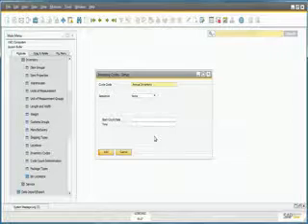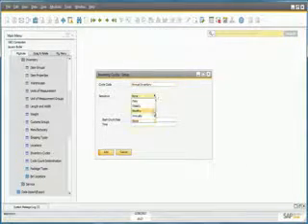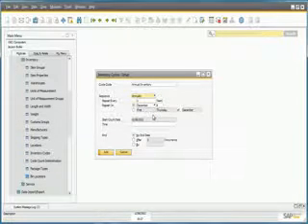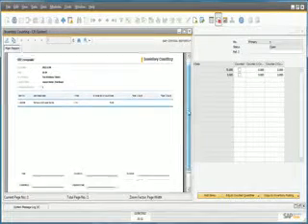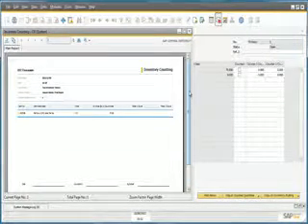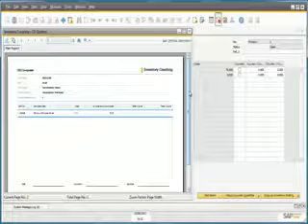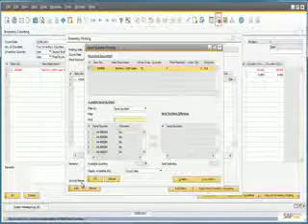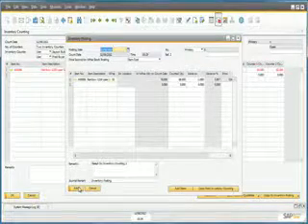Inventory Counting in SAP Business One 9 0